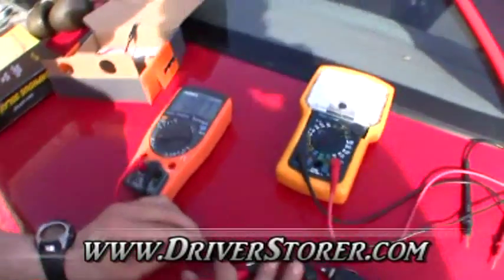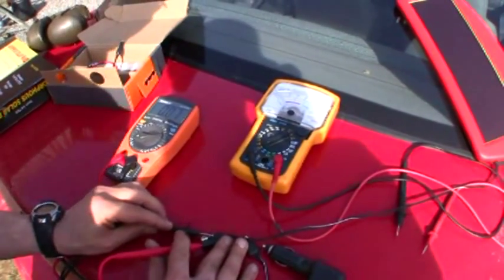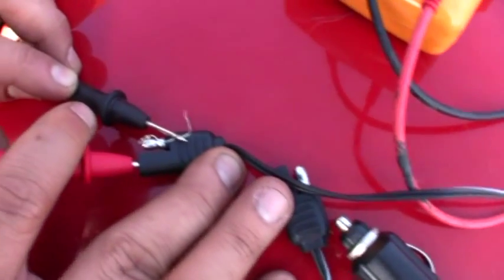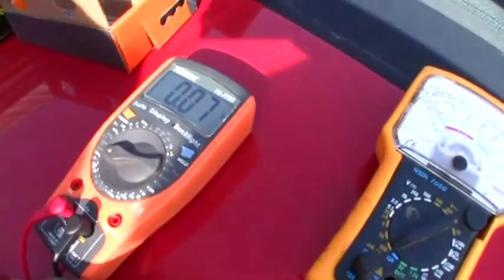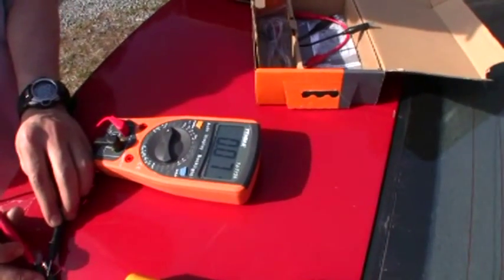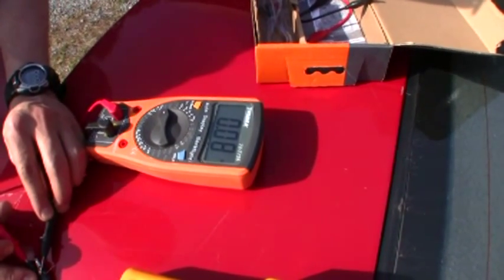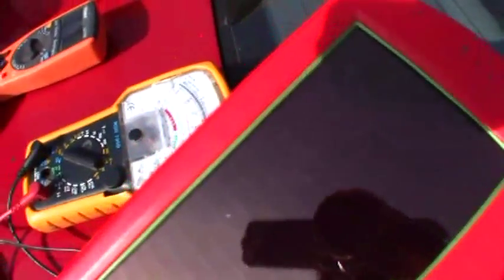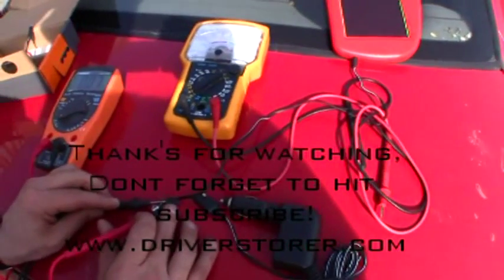Harbor Freight 1.5 watt 24V Solar Panel Battery Charger Revisit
Part 2
This time we managed to get 80 mili amps @ 24V out for the panel, which isn't too shabby for a trickle solar battery charger. We still came up shy of the advertised 120MA.

Harbor freight provides a cheap source of renewable energy through solar power with this multipurpose solar panel.

for Part 1, and formulas to calculate actual power.